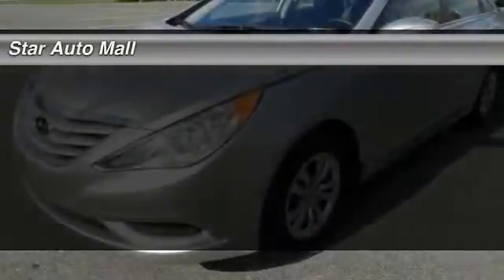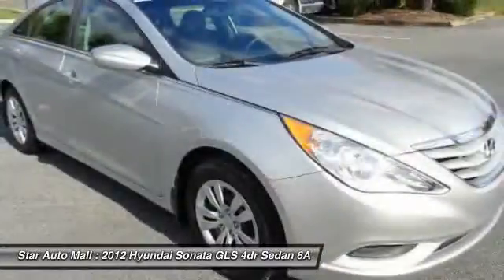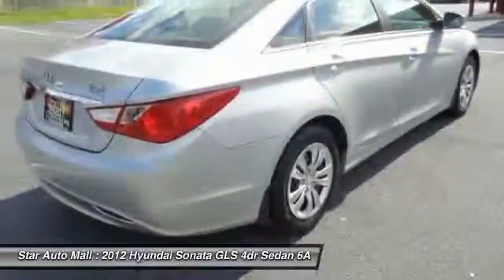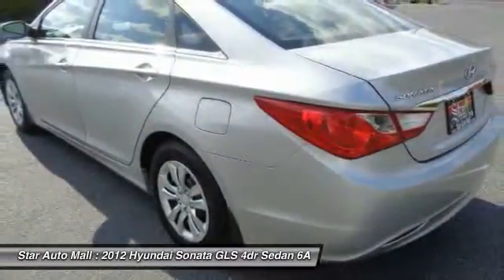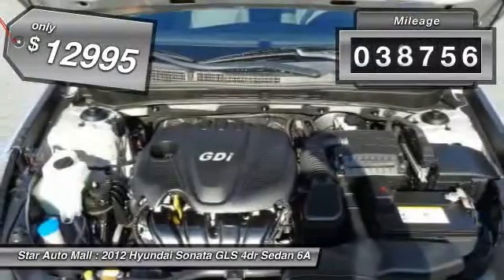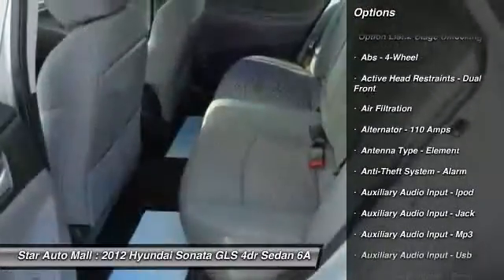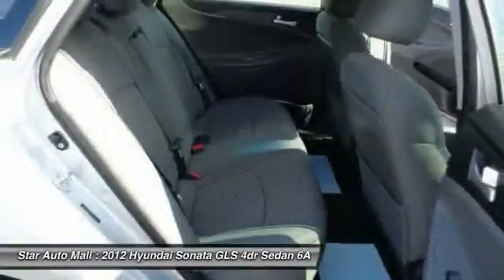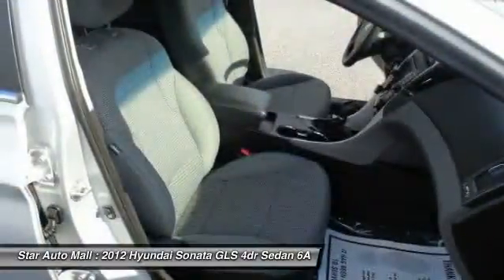2012 Hyundai Sonata GLS 4dr Sedan 6A Bethlehem PA 18020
2012 Hyundai Sonata GLS 4dr Sedan 6A